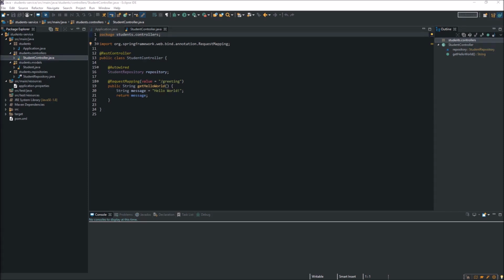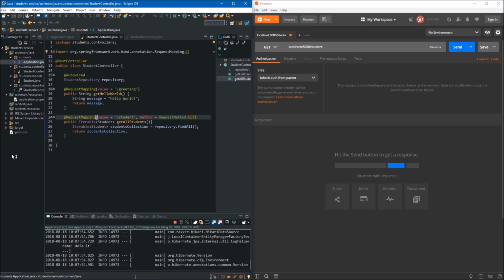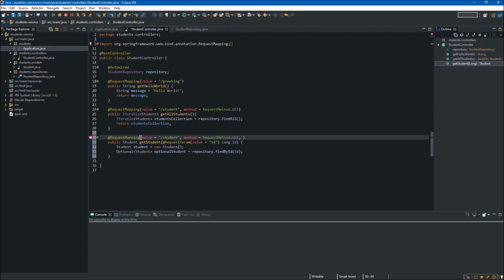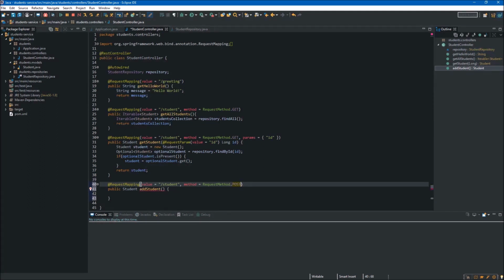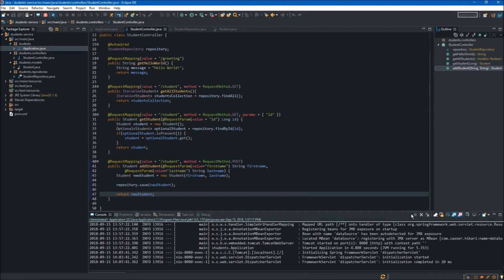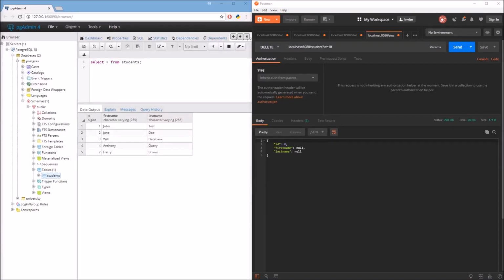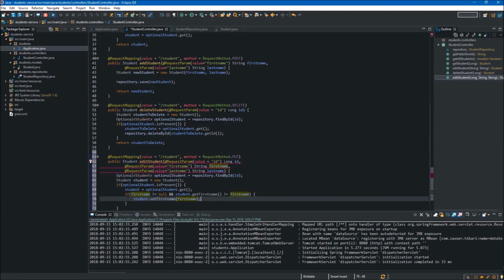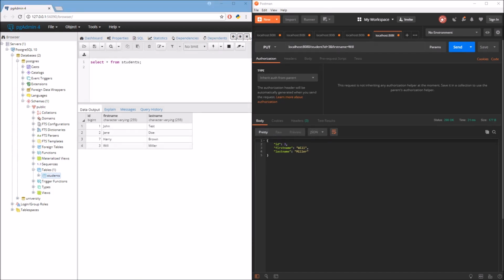Java Spring Boot - Web Service 3: CRUD operations in RESTful controller - HTTP: GET/POST/PUT/DELETE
Create your first web application!
Learn how to create web service and implement CRUD operations in REST controller with Java Spring Boot framework. Then we test it with Postman Client. Tutorial with simple examples!